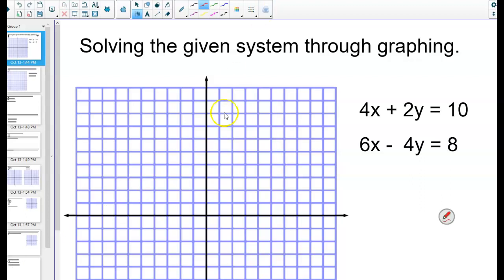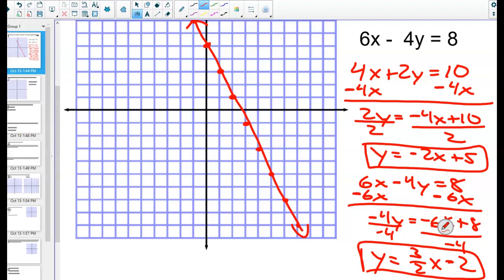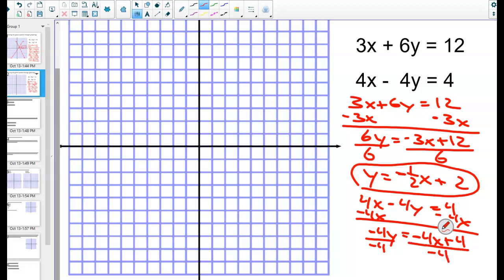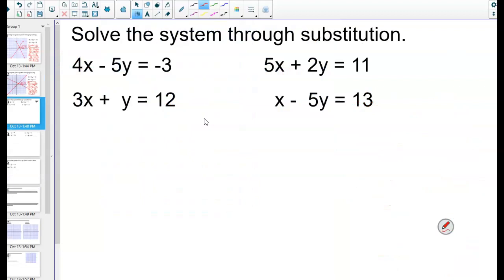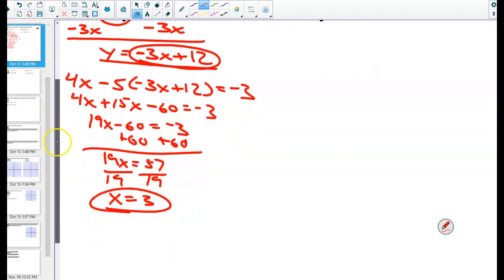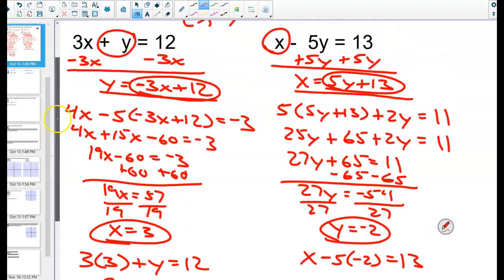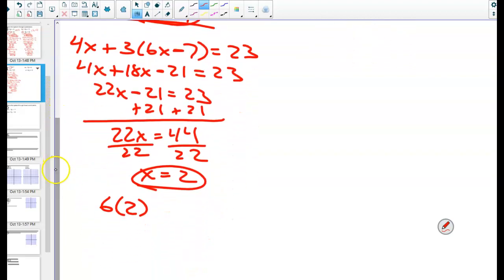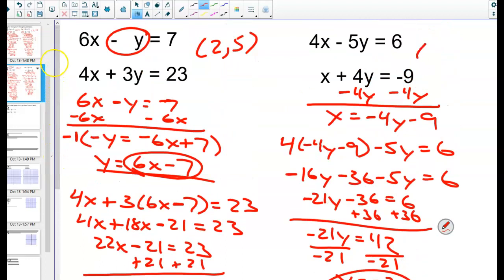System of Equations Review Part 1